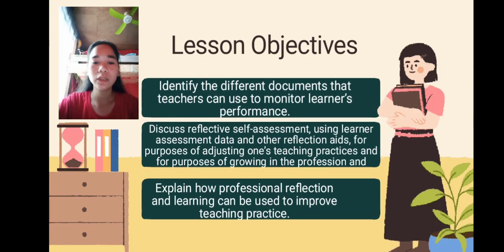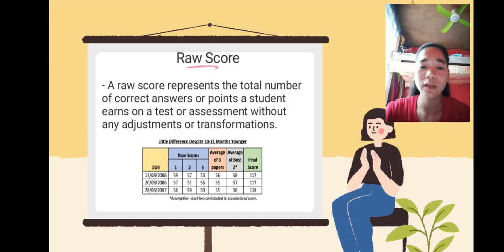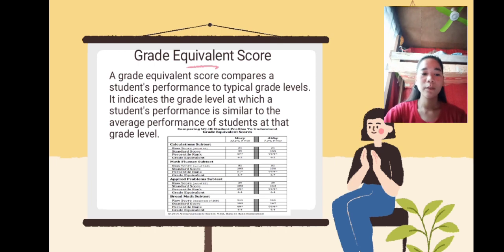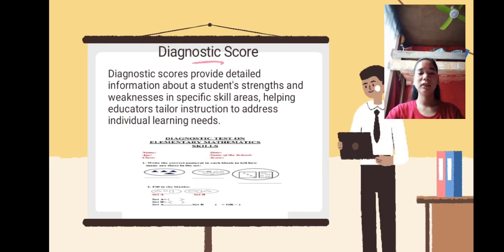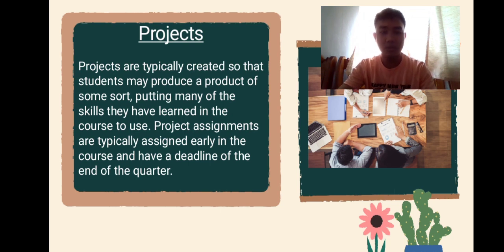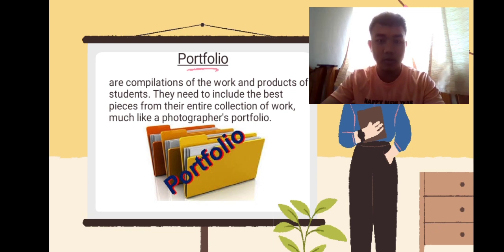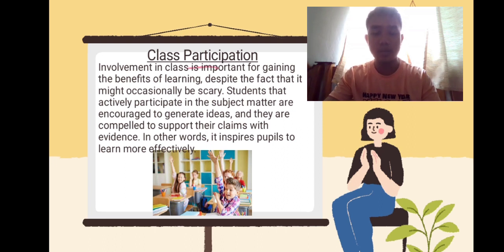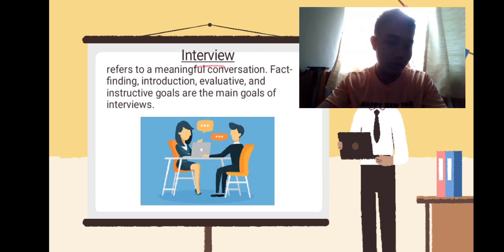PED 6 Assessment One's Teaching Practice